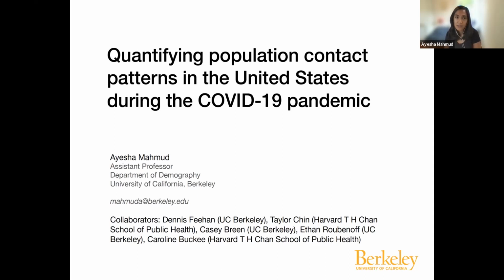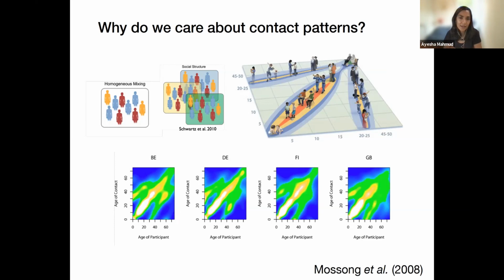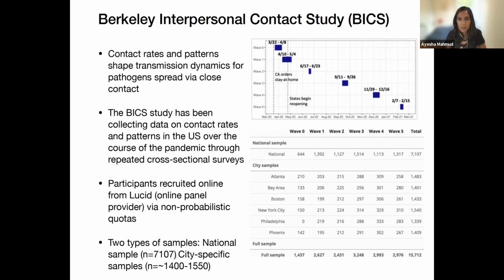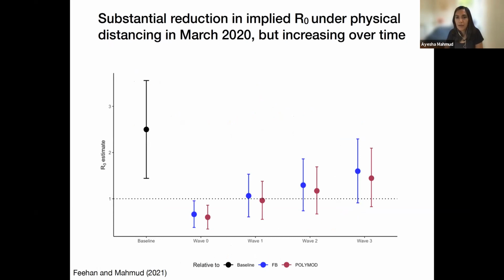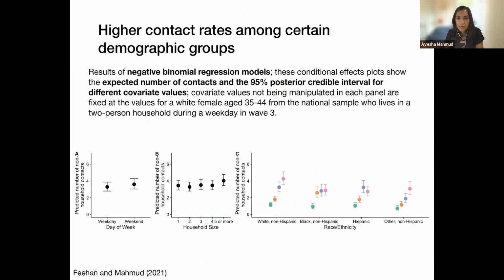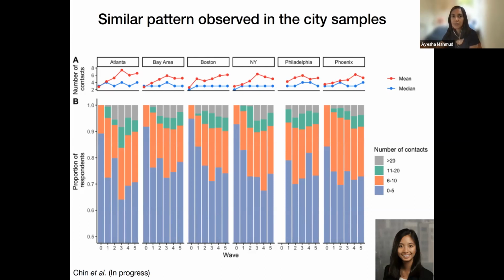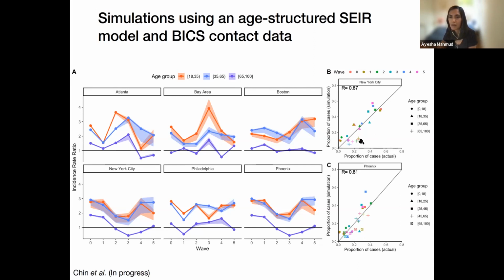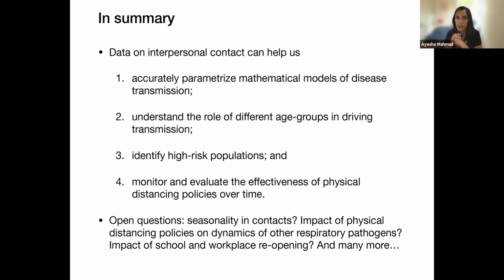Dr. Ayesha Mahmud, September 15, 2021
COVID-19 Consortium Colloquium Speaker Series (CCC)
Seminar Title: Quantifying population contact patterns in the United States during the COVID-19 pandemic